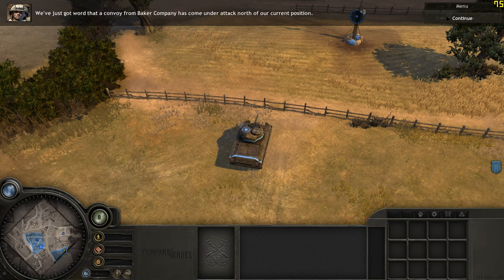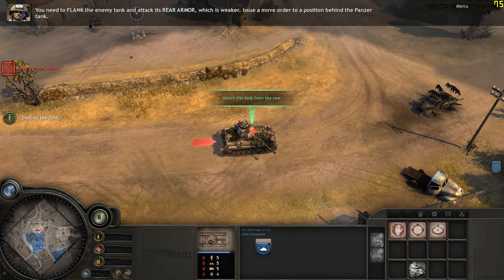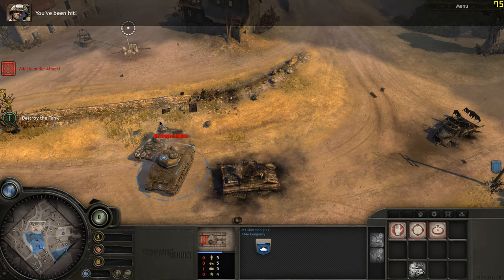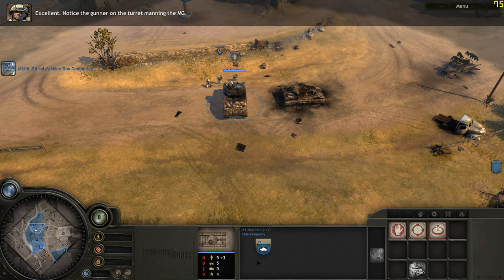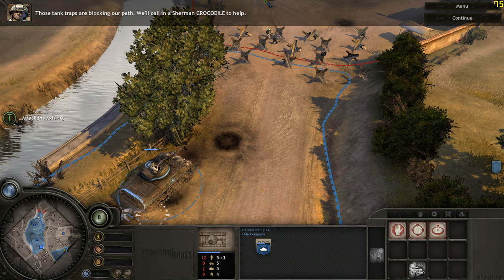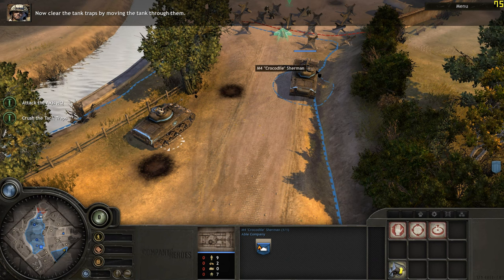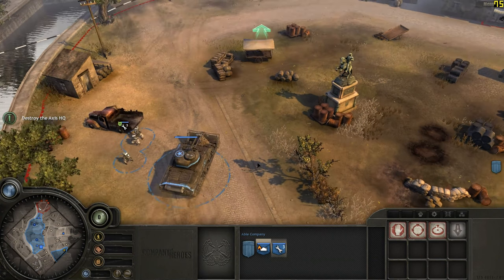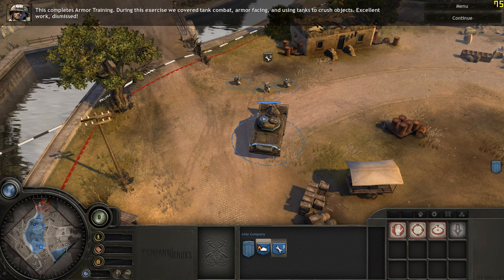"Company of Heroes: 1" (2006, PC) - 100% blind walkthrough - part 4 - "Armor Training".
Time-stamps/chapters/scenes:
0:00 Introduction
0:13 Gameplay of part 4
18:36 "Armor Training" complete
18:54 Ending

This is a walkthrough for the chapter 4: "Armor Training" in act 0: "Tutorial". In this part, you will know how to control the tanks, and how to destroy the German base (the Reich headquarters). Anyways, that's all for part 4 of this video game. Enjoy this walkthrough.

I am playing this video game with all points of interest (all secondary objectives, all campaigns, and all medals). No commentary (100%) 4K 60 FPS very first time and blind walkthrough or playthrough.

Please note: Not everyone has perfect gameplay.

Originally recorded: April or May 2024.

Full/complete 100% video walkthrough/playthrough by "TheProGamer77776YT" (me), let's play/gameplay, no commentary/no comments/no talking, "detonado"/review/runthrough of the video game "Company of Heroes: 1" prepared from "Complete Edition Pack" (released in September 12th, 2006) on the easiest difficulty mode level setting ("Easy"). This game is played at maximum video quality details graphics settings, without MSAA (multi-sampling anti-aliasing), Microsoft "DirectX v9.0" API, 1,080p (Full HD/FHD, 16:9 aspect ratio). Rest of them are in comment section. This video game walkthrough/playthrough is with the frame rate counter as "benchmark". I used "FRAPS", the benchmarking program. The missions - prologue - act 0: "Tutorial" - chapter 4: "Armor Training". This is part 4 of the video game.

My laptop specifications are in the playlist of my benchmark (third) channel.

Video game: "Company of Heroes: 1" (2006, "Relic Entertainment"/"THQ"). Played on the cracked version, which is available for the PC/personal computer version. Recorded with the program called "NVIDIA ShadowPlay" (you will get 2% to 5% better performance without recording), in 1,080p (Full HD/FHD), at 60 frames per second (20 Mbps). No music and no subtitles, immersive and cinematic playthrough. Running under the "Extreme Performance" mode with "CoolerBoost" enabled.

This video is edited with the video editing program called "VSDC Free Video Editor" - quality: 4K/2,160p (Ultra HD/UHD) at 60 frames per second at 50 Mbps on the average bitrate (ABR) setting.

Thumbnail which I used for editing: "Pixlr" (online) from "Google Chrome" web browser.

Operating system used: Microsoft Windows 11 (64-bit version).

Search "company of heroes 1" on this platform. Introduction video: "Perfect 10" by Unknown Brain, Heather Sommer, and RudeLies. Ending video: Sorry, I don't know the music. "Panzoid" is used for both videos.

Game of the encylopedia - the link.

Type: Main story mode/single-player (SP/solo, offline) campaign mode.

Mission (prologue)/stage (prologue)/level (prologue)/chapter (prologue): "Base Operations Training".

No copyright infringements and/or "YouTube"'s "Community Guidelines" strikes are intended.

Fair use copyright act disclaimer: "Copyright Disclaimer Under Section 107 of the Copyright Act in 1976, allowance is made for "fair use" for purposes such as criticism, comment, news reporting, scholarship, and research.

Prologue - act 0: "Tutorial" - chapter 4: "Armor Training".

Played on RTX 3070 Ti-M laptop video graphics card using MSI GP76 Vector (model name: 12UGS), 32 GB of RAM, 1 TB of SSD storage, and Intel Core i7-12700H (CPU).

Credits to everyone!